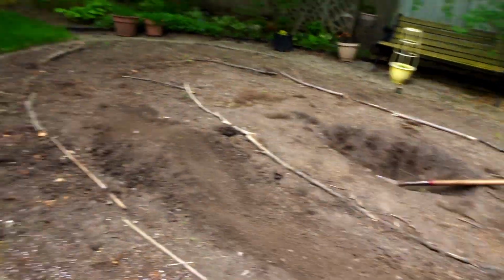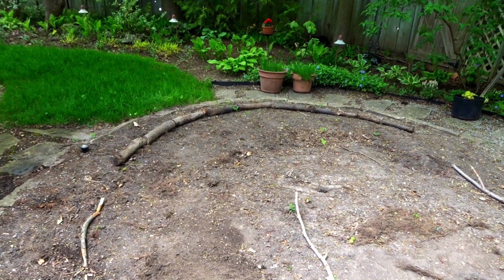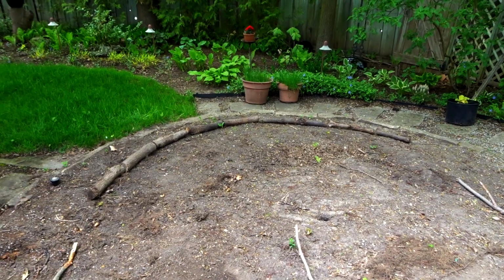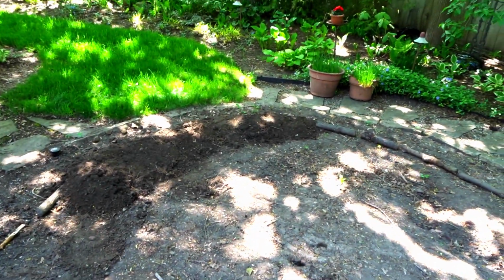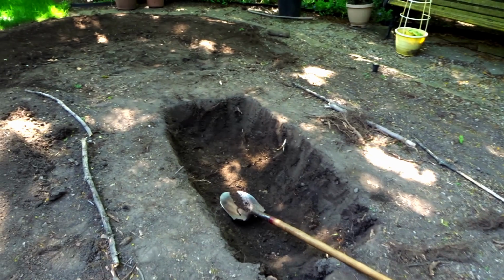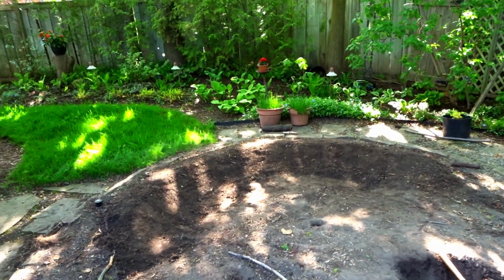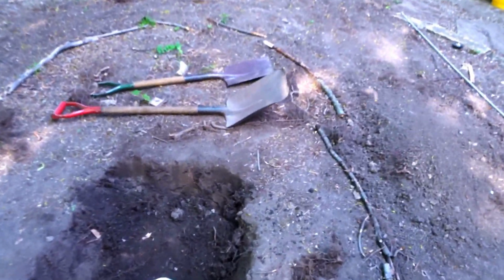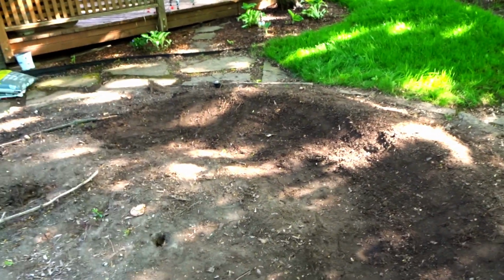MEGA BERM! | Backyard Pump Track Ep. 3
On today's episode of the Backyard Pump Track series, we start the build-up of the first berm and oh my does it use a lot of dirt! But alas, after 3 hours of battling to broiling heat we manage to get it done!

Camera Gear used in this video:
Sony DSC-HX80